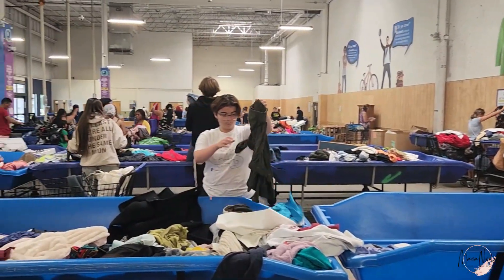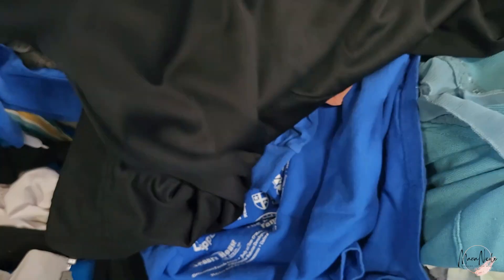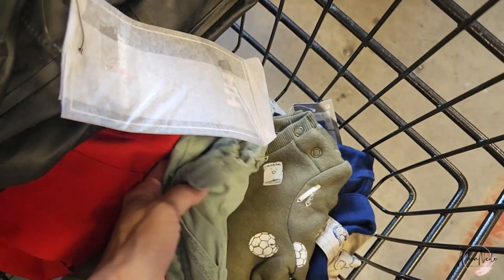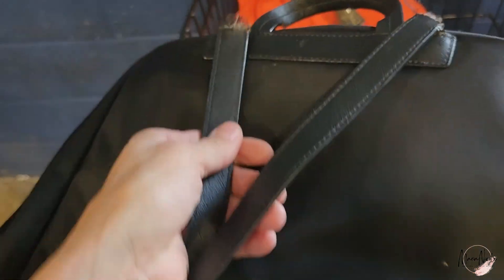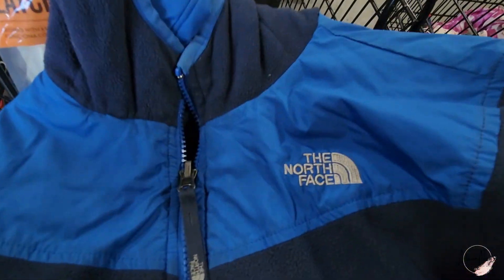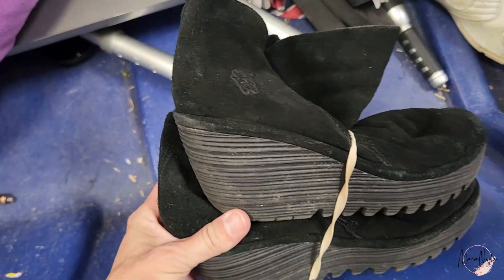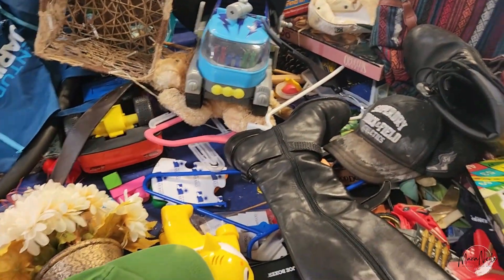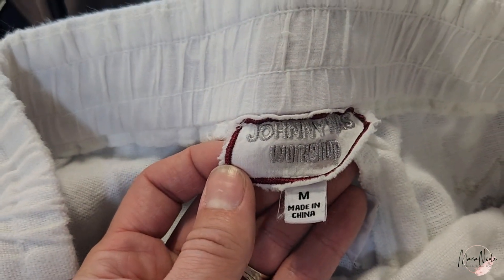Can 1 item SAVE my whole trip? Shop With Me at the Delaware Goodwill Bins!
This was trip was full of disappointment, single shoes, and then some MAJOR saves to make it a fantastic day! Come along to dig with me in the bins to see what I find to make major profit on Poshmark and eBay.